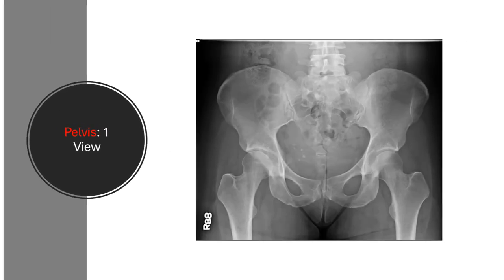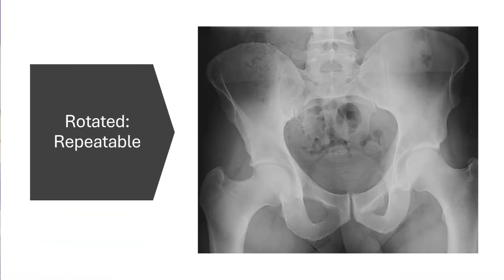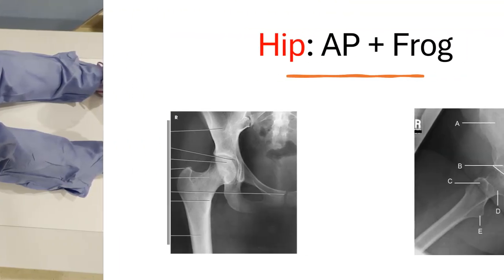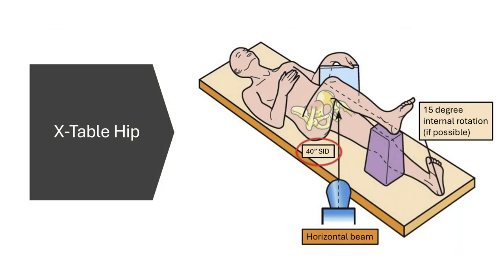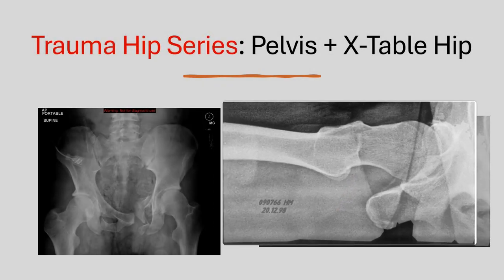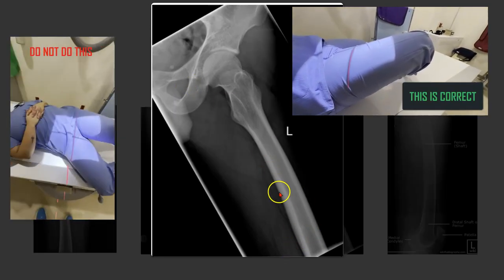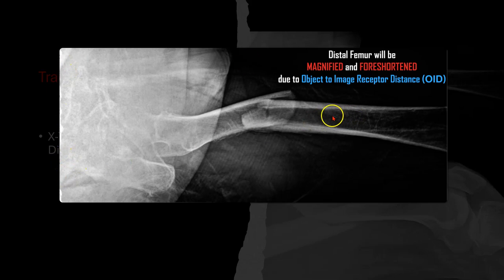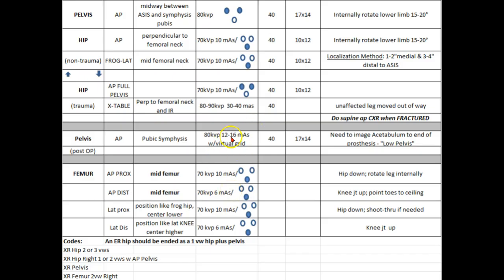Pelvis, Hip, Femur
Basic fundamentals of Pelvis, Hip, and Femur imaging.

0:00 - Intro
0:33 - Pelvis
2:50 - AP Hip
3:18 - Frog Hip
3:58 - Trauma Hip
6:40 - AP Femur
7:58 - Lat Femur
9:09 - Trauma Femur
10:22 - Technique Chart